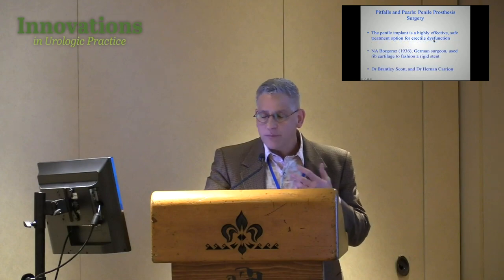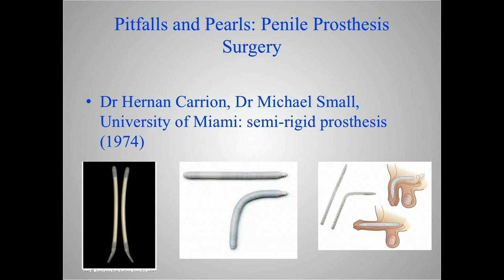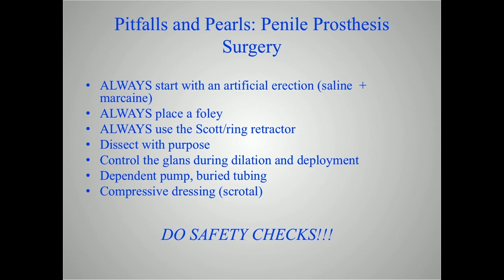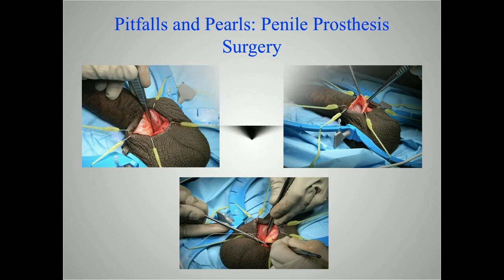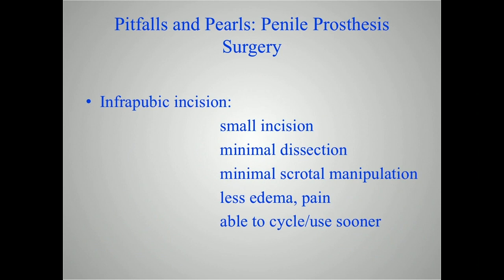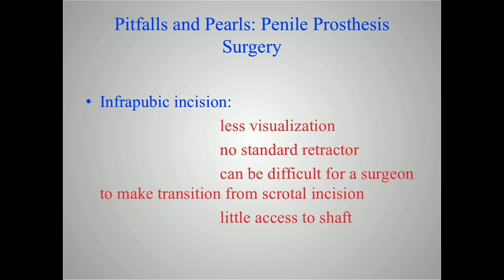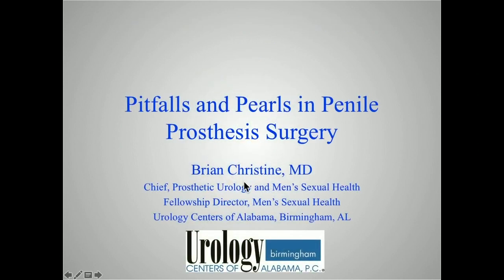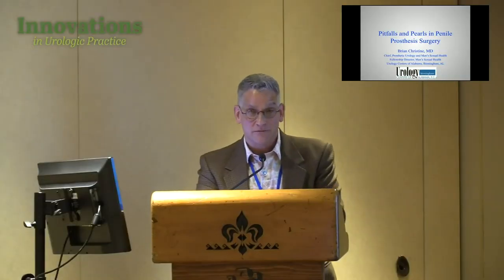Pitfalls and Pearls of Penile Prosthesis Surgery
Access the books used in this session